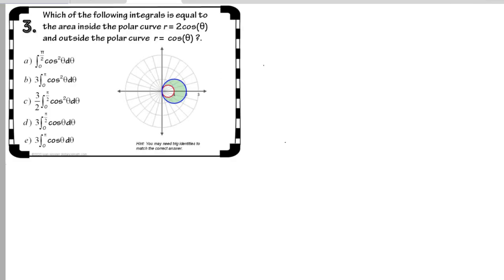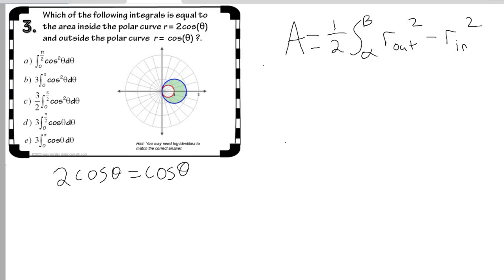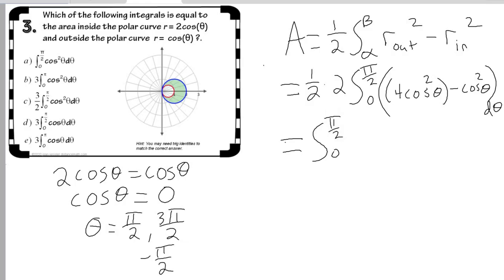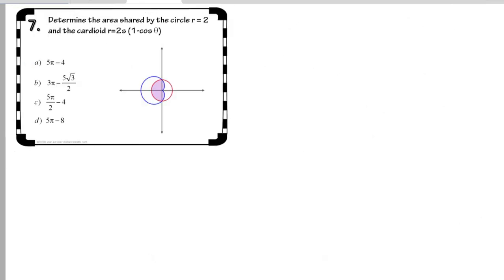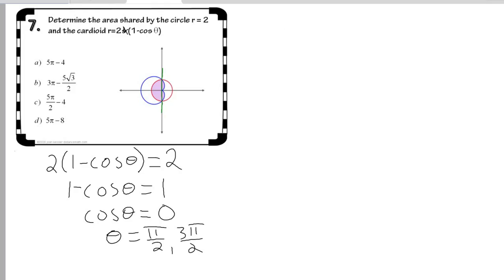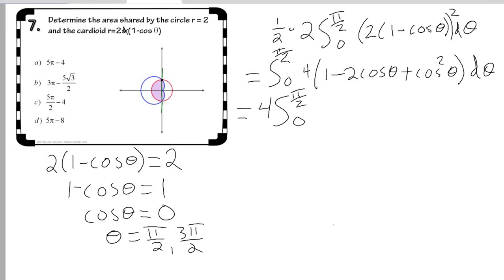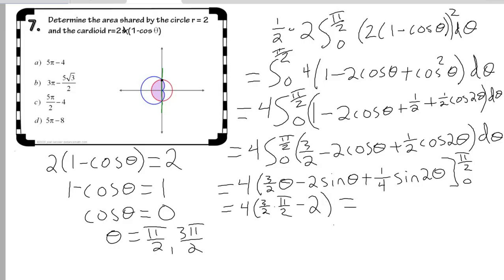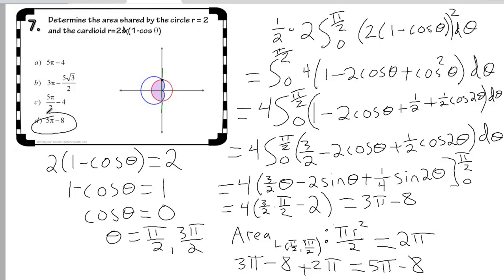Polar Practice Example 3 and 7